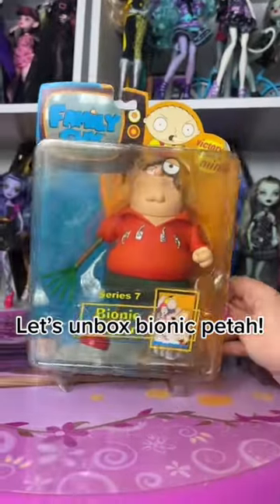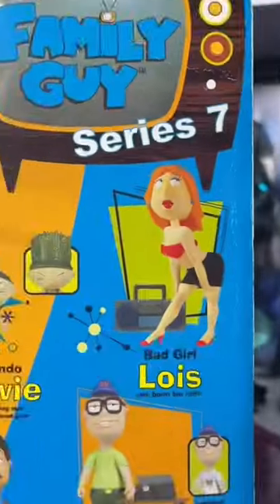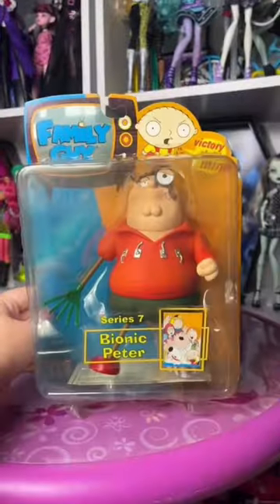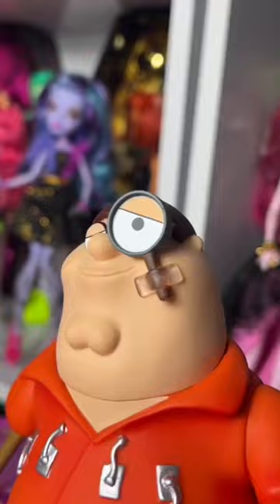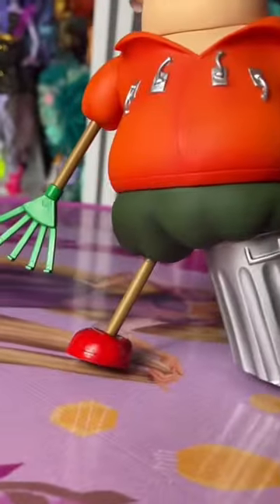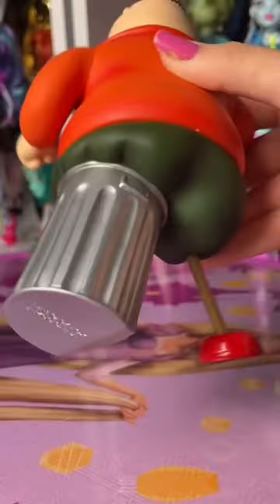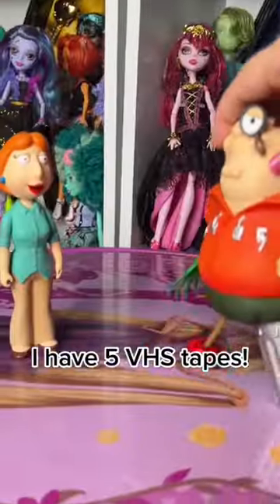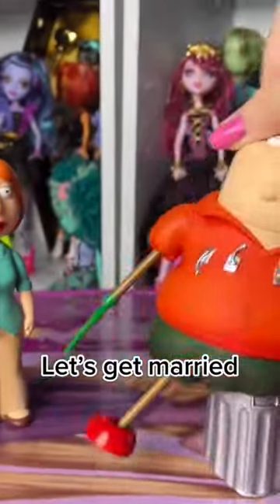Family Guy’s weirdest toy?!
Family Guy figure unboxing review  Bionic Peter CurdFamily Guy in Quahog Mezco figures

Bruce
performance artist
Jasper
Brian's cousin Jasper
Lethal Lois

Bionic Peter
Exercise Chris
Neil Goldman
Mort Goldman
Bertram
Diane Simmons
Secret agent astronaut Peter
Quagmire in robe
Quagmire
Glen Quagmire
Bionic Peter
Tricia Takanawa

shorts
dollcollector
dolls
dollhunt
doll
dolly
dollhouse
dolltiktok
dolltherapy
dollroom
tour
toycollection
toycollector
toys
viral
viralshort
viralvideo
viralshorts
viralreels
tiktokvideo
tiktokviral
trend
trending
trendingshorts
familyguy
familyguyfunnymoments
funny
funnyshorts
funnyvideo
fnaf
memes
meme
memesdaily
funnymemes
funnymeme
parody
funnyparody
silly
sillymemes
family
familyfriendly
childfriendly
nocursing
familyshort
target
Walmart
toysrus
haul
shopping
shoppinghaul
shoppinghacks
dollhunt
thrifting
thrifthaul
thriftwithme
thrift
thriftstorefinds
thriftflip
thriftstore
thriftvlog
thriftlife
fleamarket
fleamarketshopwithme
swapmeet
fleamarketfinds
secondhand
used
anime
animation
cartoons
cartoon
Hasbro
nostalgia
nostalgic
vintage
collection
collector
fails
funnyfails
makeover
dollmakeover
hair
hairstyle
dollhair
dollhacks
bobsburger
bobsburgers
Americandad
happy
star
heavenly
heavenlysdolls
everydayisheavenly
Furreal
preciousmoments
looneytunes
Southpark
carebears
tmnt
patrickstar
Patrick
mrkrabs
mrkrab
stopmotion
rainbowvision
starbucks
buildabear
bab
meg griffin
lois griffin
Stevie griffin
Chris griffin
Peter griffin
quagmire
Brian griffin
My Scene Barbie
Barbara
Fish People
Louise Belcher
Bob Belcher
Tina Belcher
Teddy
Gene Belcher
Tina Belcher
Tom Tucker
Jake Tucker
JAKE
tom
Quahog
Quagmire
Amazing World of Gumball
The Amazing world of Gumball
Looney Tunes
Bugs Bunny
Daffy Duck
Funny Audio
Parody
Meg Griffin
MIla Kunis
Brian Griffin
Stewie Griffin
Brian
stewie
funny
viral
family guy funniest
american dad
american dad figures
Roger
alien
Roger the alien
Francine
Franky
Francine Smith
Stan
Stan the man
Stan Smith
CIA
CIA MAN
Steve
Steve Smith
teen
preteen
Hailey
Hailey the Hippy
Hippy
Hailey Smith
Jeff
Klaus
Klaus the fish
Klaus Goldfish
goldfish
German
fnaf
Five Nights at Freddy’s
Lalaloopsy school bus
Fred Faze bear
Golden Freddy
The puppet
Chica the Ghoul
Foxy the pirate